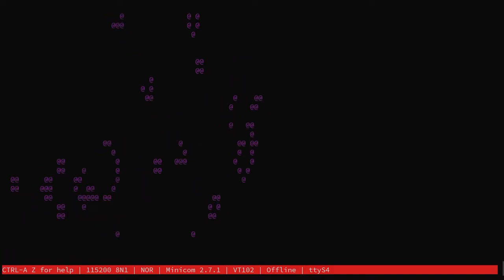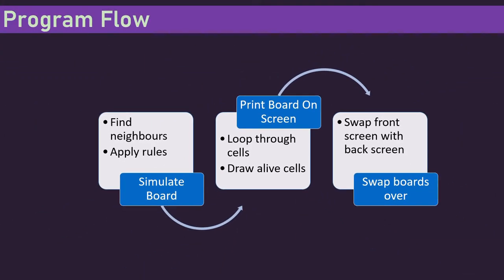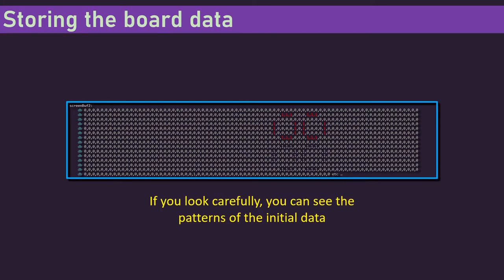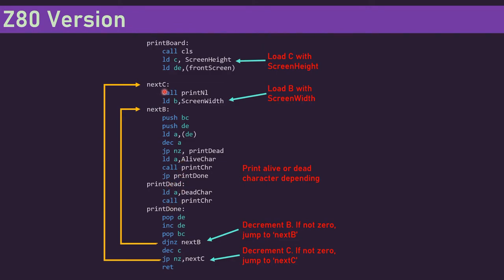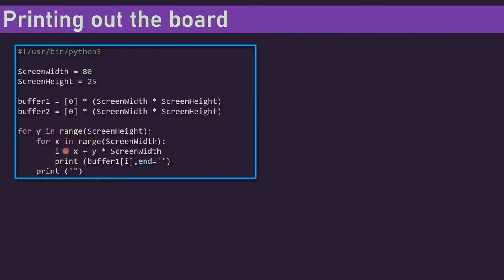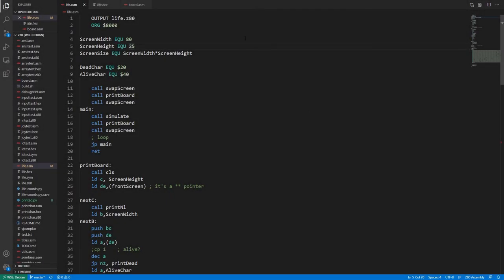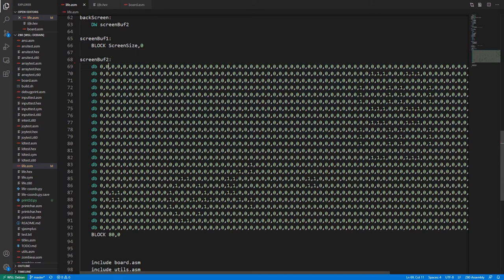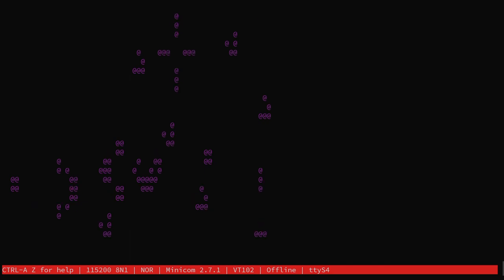Conway's Game of Life written in Z80 Assembler for the RC2014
After the fun I had last time creating a game in Z80 assembly language, I thought it'd be good to have a go at writing Conway's Life in z80.

While "fun" is one of the words I could use to describe the process, there are several more, but writing them here would upset YouTube. Let's just say I learnt a lot about debugging assembly language!

Video Sections
0:00 - Intro
0:44 - What is Life?
1:29 - Rules
2:34 - Overall algorithm
3:05 - Double buffering
7:19 - How the data is stored
8:19 - Maths on a Z80 is difficult
9:53 - Asteroids?
12:05 - Code
15:20 - Outro